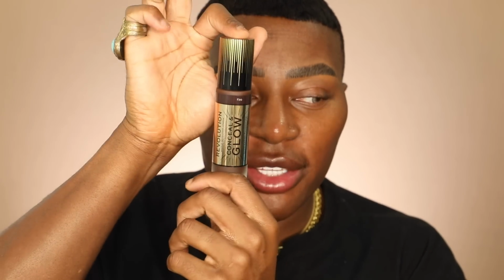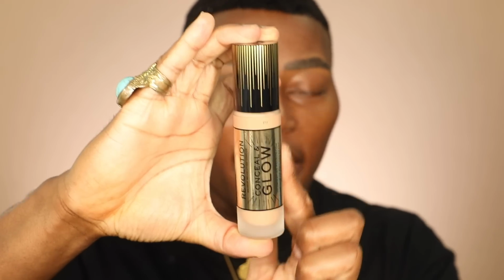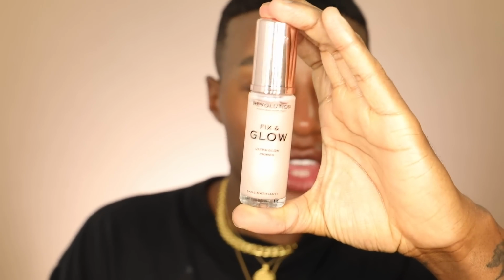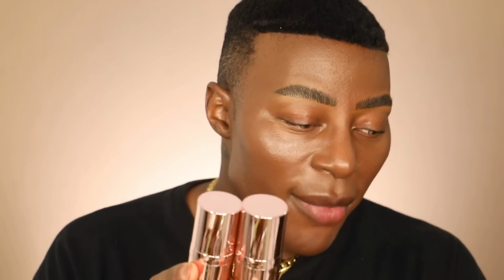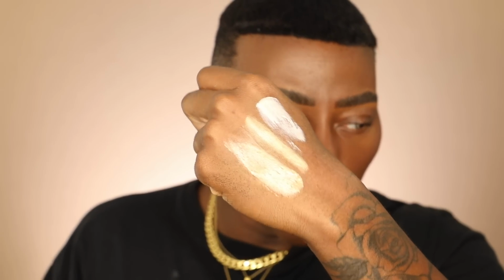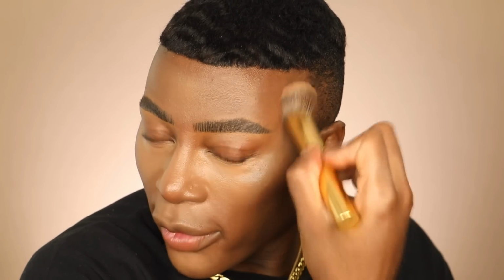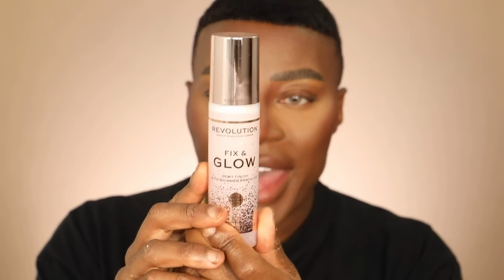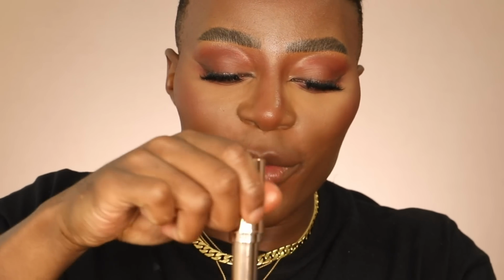Makeup Revolution! Conceal and Glow foundation! SNATCHED? |ThePlasticBoy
Hello PLASTIC'S! HOPE ALL IS WELL! This week we are reviewing the new foundation from Conceal and glow from Revolution makeup! is this foundation a yassss or a passs!!

Fix & Glow Dewy Mist
Glow Sticks “Champagne”

Eyes: @makeupbytammi Golden Hour Palette
Lips: Revolution Matte Lipstick “Latte”

FACE
Favourite Foundations
Skin Type : Oily Combination

Lips and Brows!